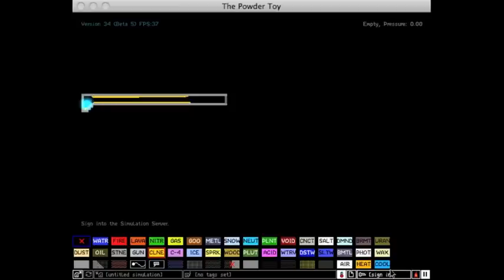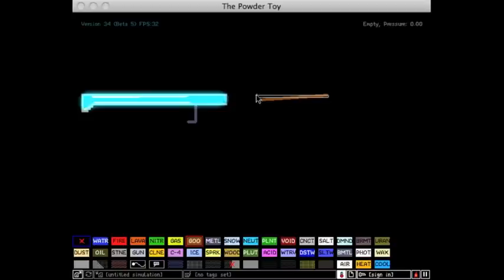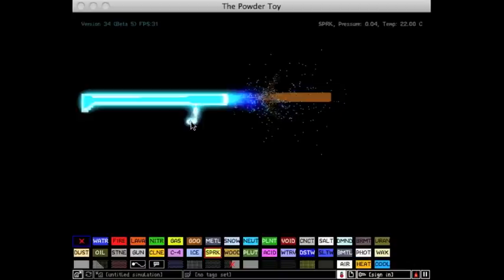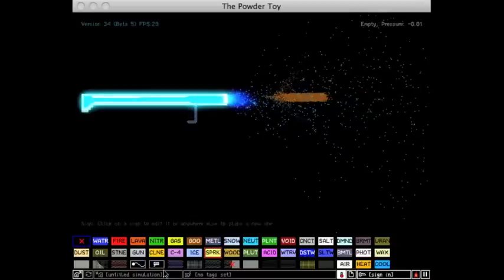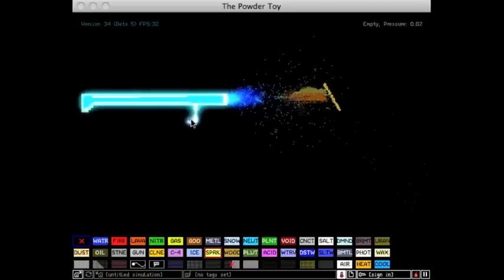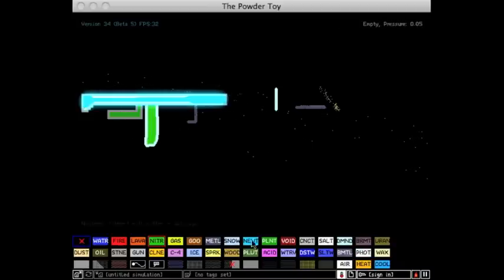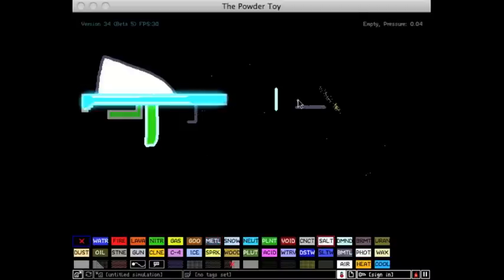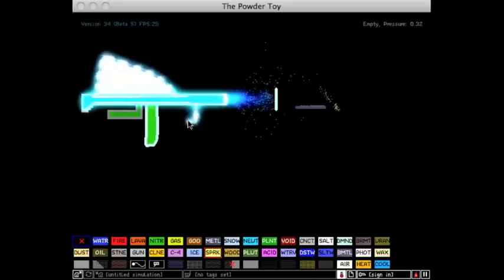The Powder Toy - Neutron Gun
In this Powder Toy video (with commentary), I make a powerful neutron gun capable of destroying many things.